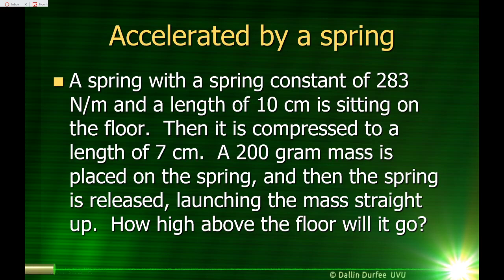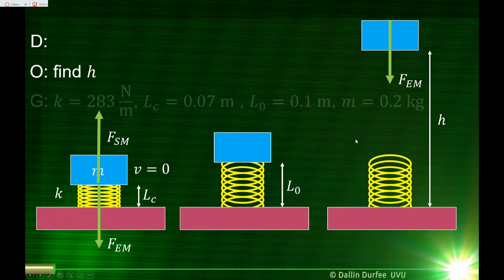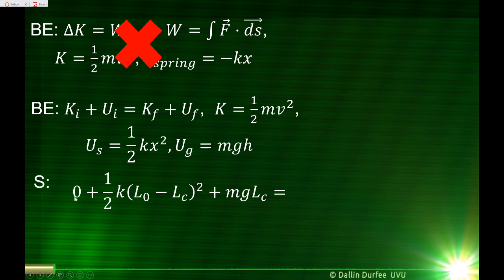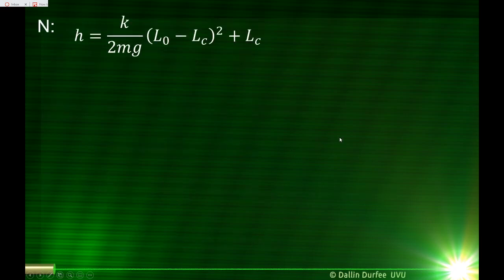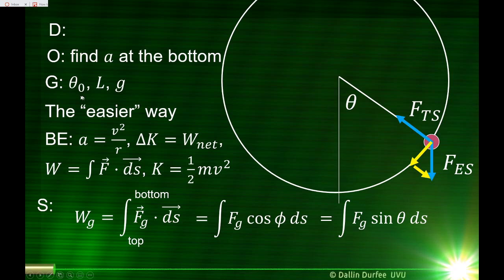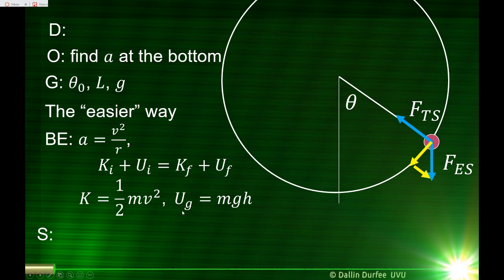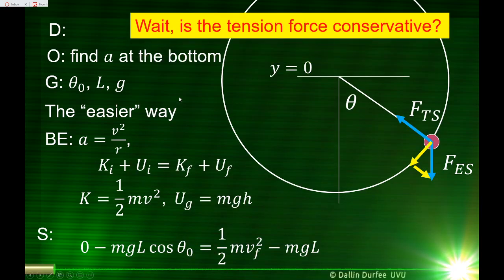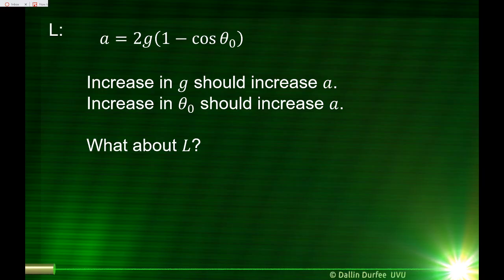Conservation of Energy and Potential Energy Examples Problems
Example problems using potential energy and conservation of energy